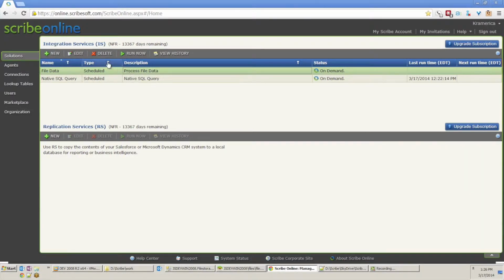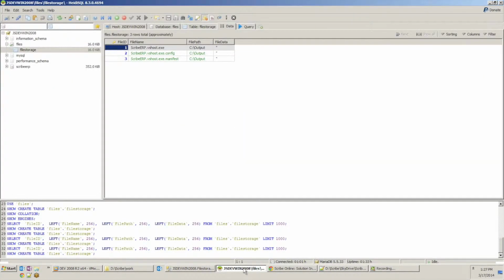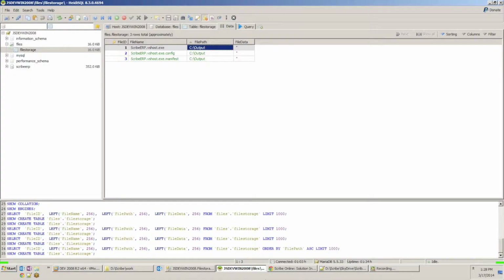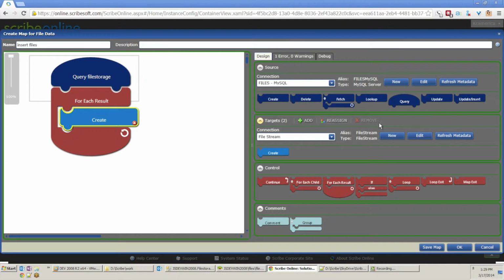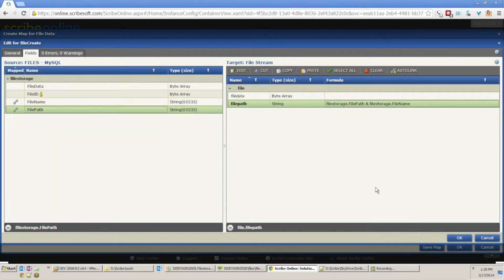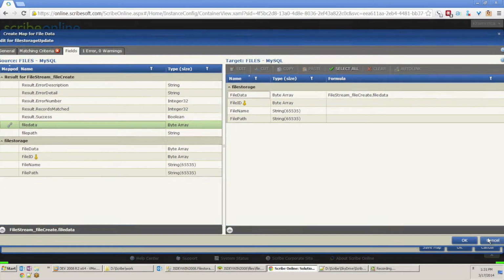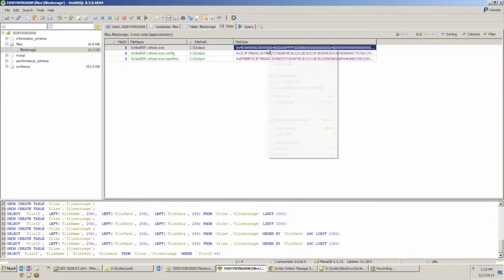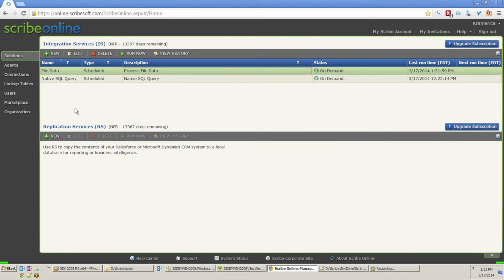Podcast Episode #11 - Introduction to the Scribe Online FileStream Connector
In this episode Josh and Mark discuss how to use the FileStream Connector to access binary data, such as documents in a local folder, when using Scribe Online. Most business applications today give the user the ability to add files as attachments to records. For example, attaching a PDF of a scanned document or a spreadsheet to a customer record is easy and common via user interfaces. But doing this in a data integration project is less intuitive.

Scribe Online supports moving binary data when mapping data from one data store to another, but this requires that source data be in a binary field.  If you are working with binary files, such as documents on a disk, you have to first convert the documents to a be a binary stream. To fill this void, the File Stream Connector allows the user to specify a known path and location to a file within a Microsoft Windows files system, and then streams the file to binary format for attachment to the target connector. Then the target connector takes care of inserting that binary stream into a blob field or attachment.

The FileStream Connector is available "as is" as an experimental utility and is not officially supported by Scribe, though it is in use by at least one customer and is stable. You can download the connector from the Scribe Online Resources forum.

Here's an overview of the design pattern to use for the FileStream connector. In this example let's say that for your source you have MySQL database that has a record of each file that you want to insert into a Salesforce target.

This is the pattern you will use:

 * use your source to get the file paths to the files you want to import
 * use the FileStream connector as a target and do a Create operation to create the binary stream
 * use the result of the Create operation from the FileStream connector to capture the binary stream
 * map the filedata field from the result to your Salesforce attachment field

Here are the details of the pattern expanded in more detail.

 1. In Scribe Online, create connections for your MySQL database, the FileStream connector, and the Salesforce connector.
 2. When you create the connection for the FileStream connector, in the connection properties, input the path to the root folder where the files are located. Note that the Windows login account that the Scribe Online Agents is using must have access to this folder.
 3. Create a new Scribe Online Integration Services solution.
 4. In the solution, create a new map.
 5. Use the MySQL connection as your source by setting up a Query block.
 6. Set up the For Each Result block under your Query block.
 7. Add a target to your map using the FileStream connection.
 8. Drag the Create block (from the FileStream connection) inside the For Each Result block.
 9. Map the source field (from the the MySQL connection) that contains the file path to the filepath field on the target (the FileStream connection).
 10. Add a target to your map using the Salesforce connection.
 11. Drag the Insert block (from the Salesforce connection) to be under the Create block from the FileStream connection.
 12. In this Insert block, map filedata field from the result of the FileStream connection Create block to the Salesforce field that represents your attachment field.